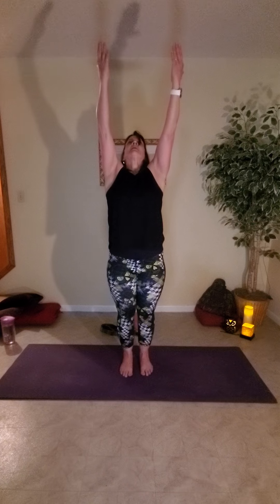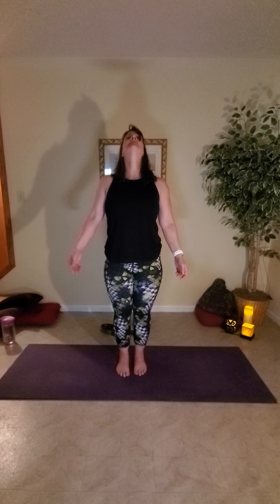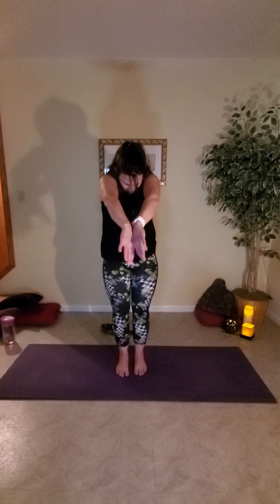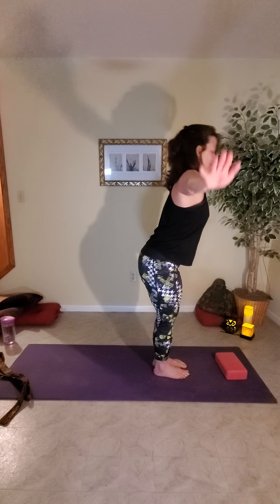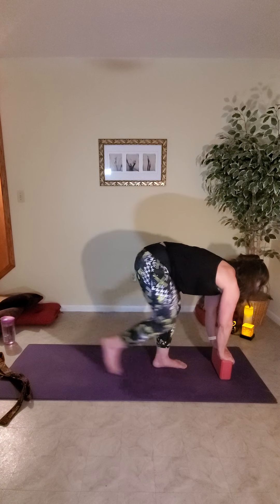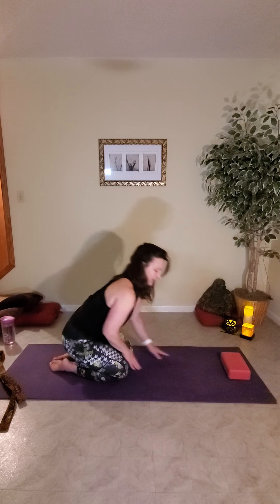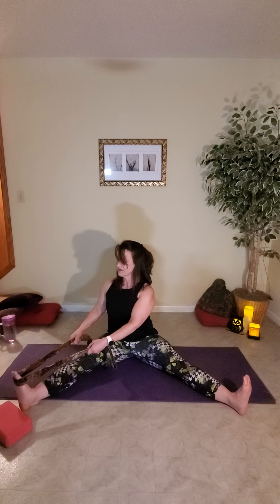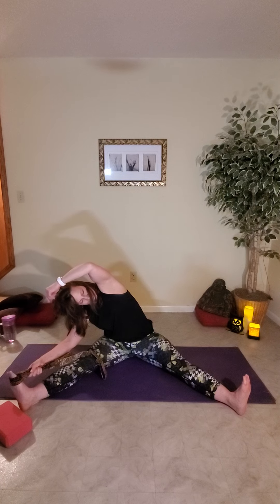VC - 210420 - Yoga (Chris)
I always use a block and a strap for class. If these are things that are not handy, a hardbound book, pillows, towels or belts can be used for class.  Enjoy!